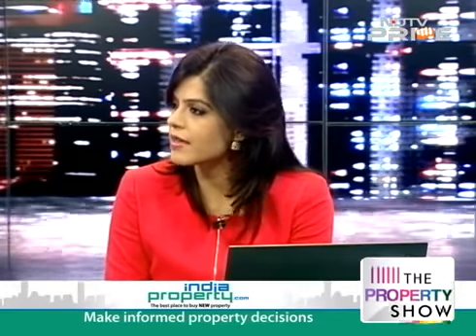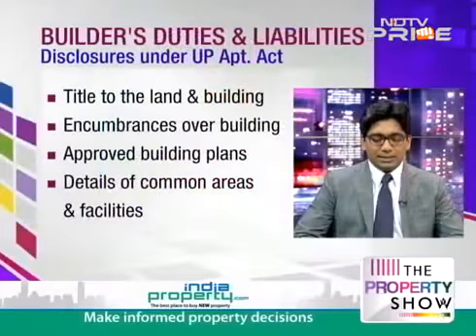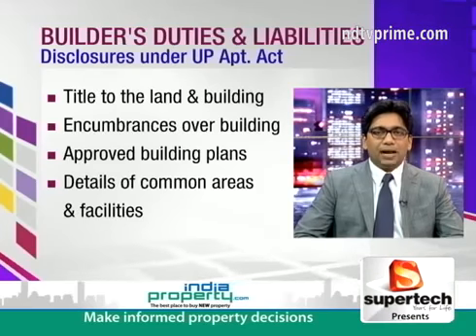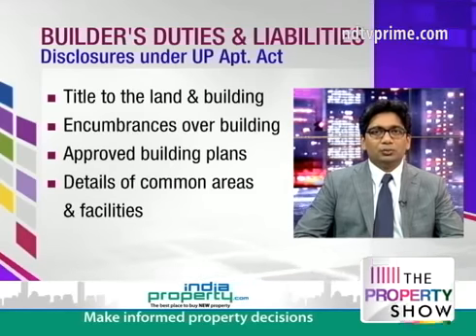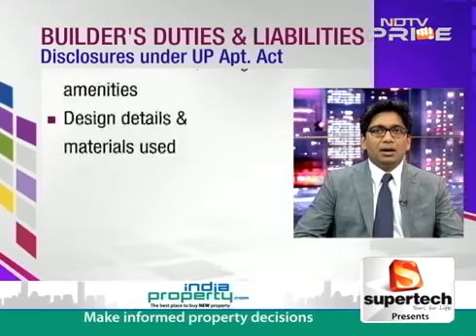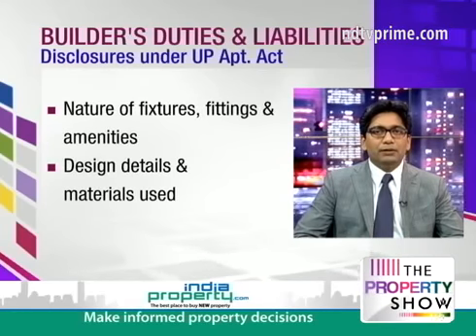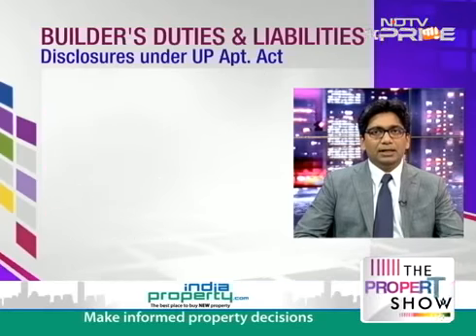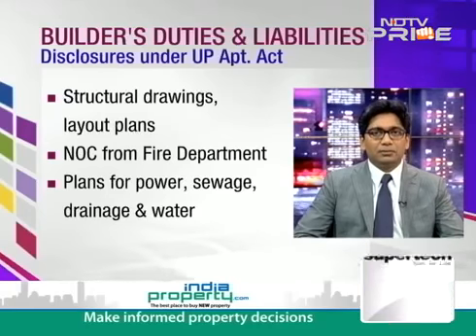Property laws: What is an Apartment Ownership Act?